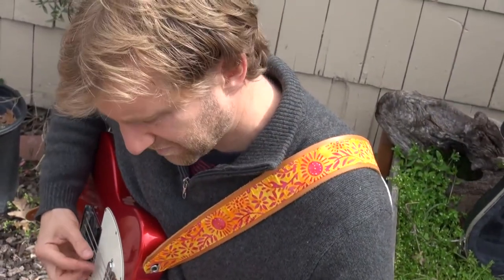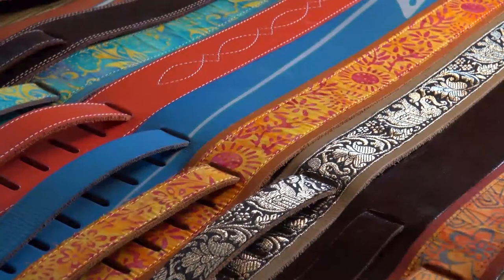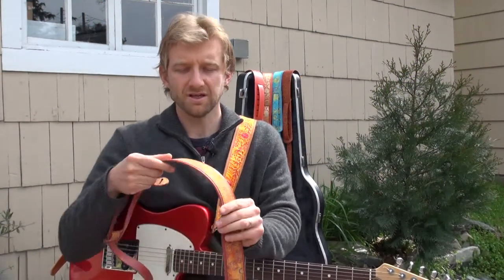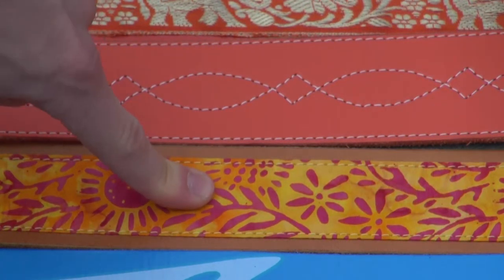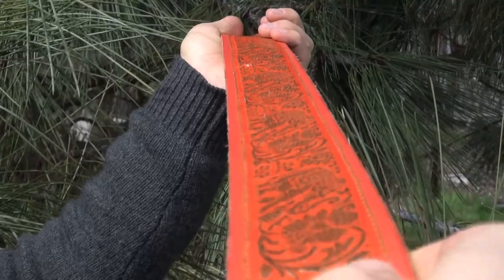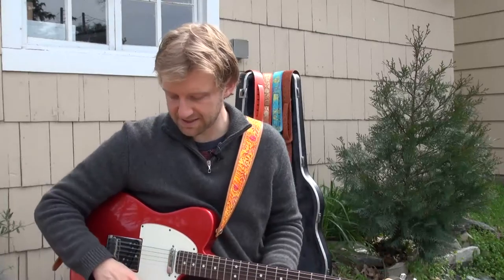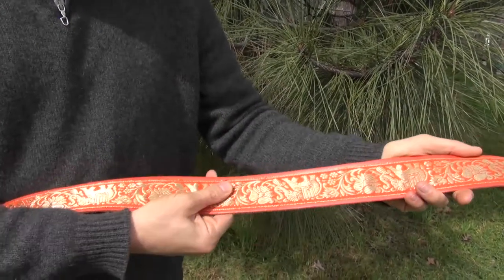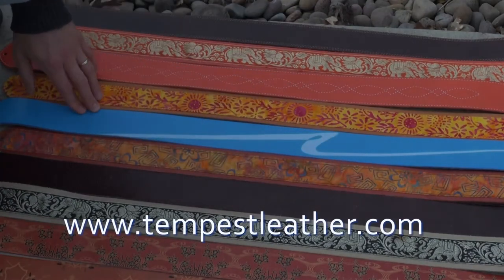Tempest Leather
Tempest leather is a new leather guitar strap company started by Cameron Loughlin.